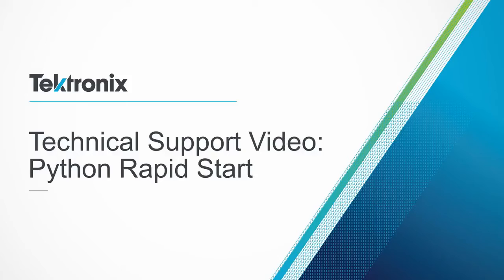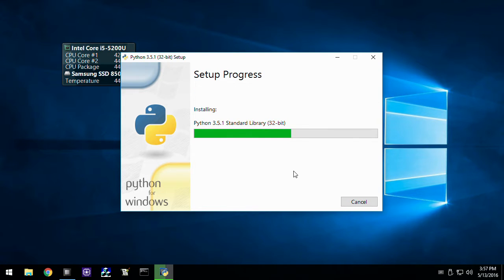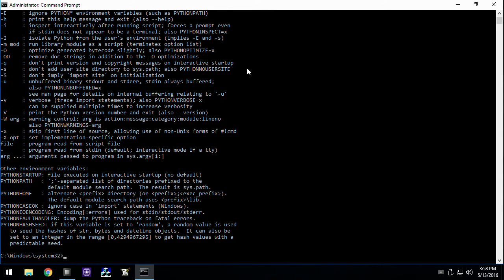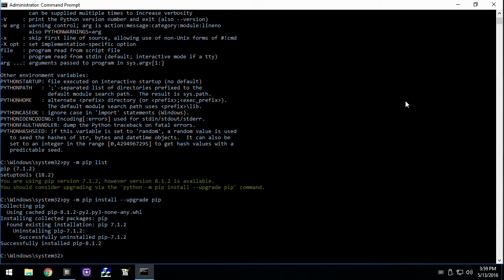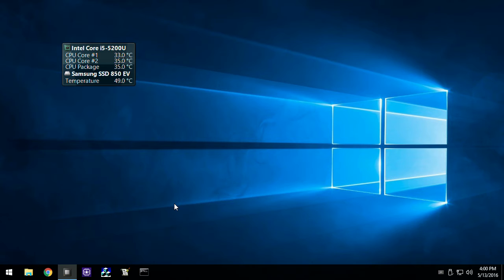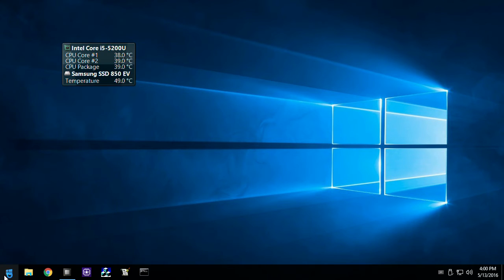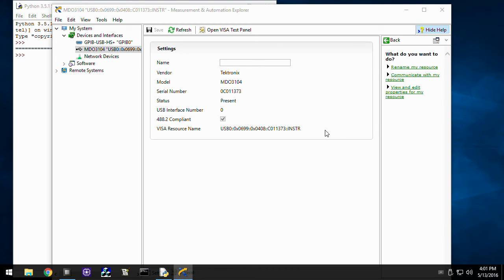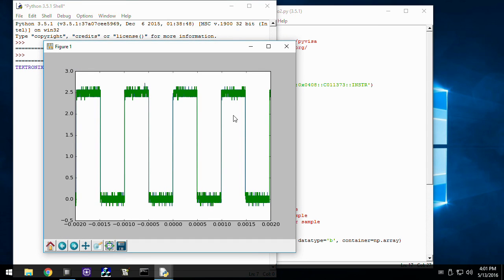Python Rapid Start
Remote instrument control is easy with Python 3 and PyVISA.